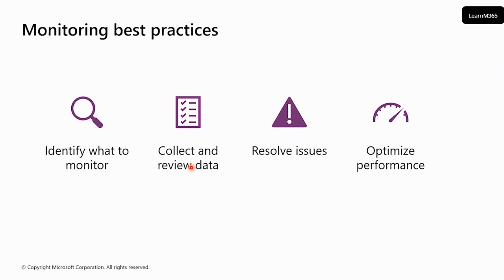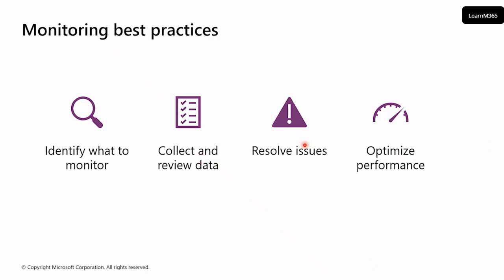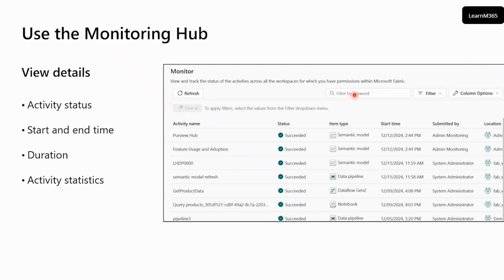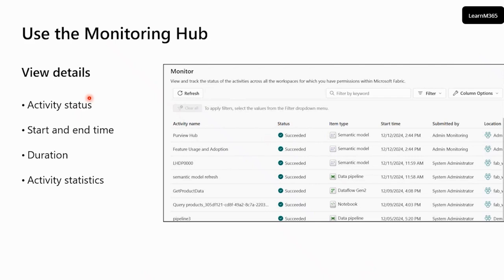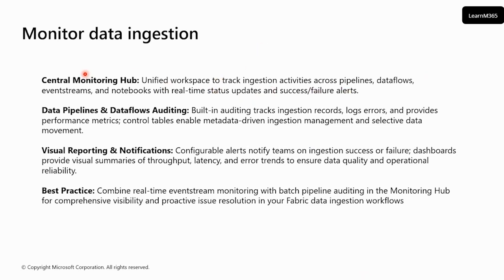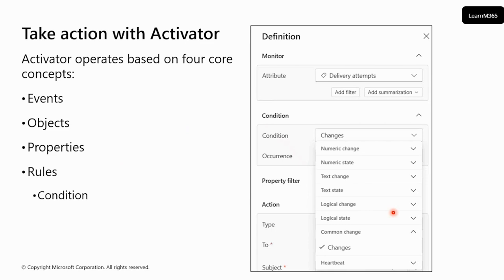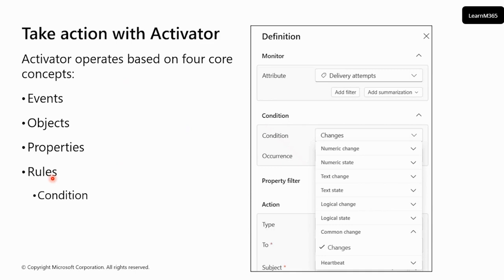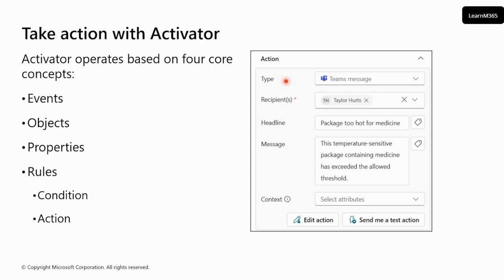Monitor Activities in Microsoft Fabric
This video shows how to monitor activities inside Microsoft Fabric using the built-in Monitoring Hub, giving you visibility into data processes, pipelines, dataflows, notebooks, and other analytics components. You’ll learn how to track activity status, filter and search through events, view execution details, and use monitoring tools to ensure your Fabric environment runs smoothly and efficiently. Monitoring helps you understand system health and workflow performance so you can troubleshoot issues and optimize operations.

00:00 Introduction to Monitoring in Microsoft Fabric
00:25 Why Monitoring Matters
01:10 Overview of the Monitor Hub
01:45 Viewing Activities in the Monitor Dashboard
02:30 Filtering and Sorting Activity Logs
03:15 Viewing Activity Details
04:00 Monitoring Pipelines and Dataflows
04:40 Monitoring Notebooks and Jobs
05:20 Historical View & Activity History
06:00 Best Practices for Fabric Monitoring
06:35 Summary & Key Takeaways